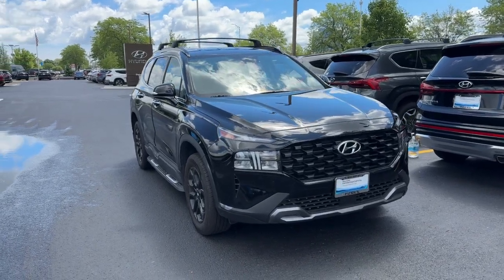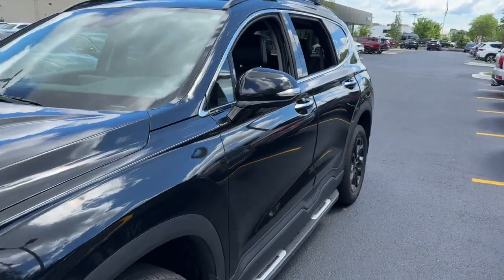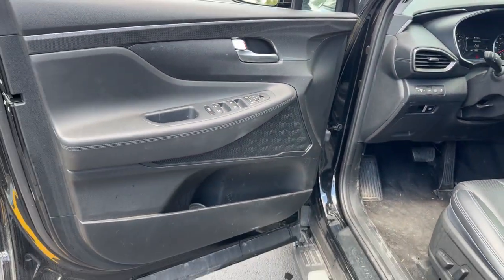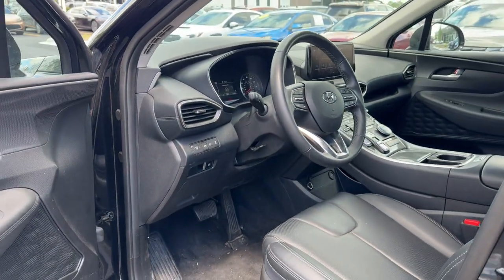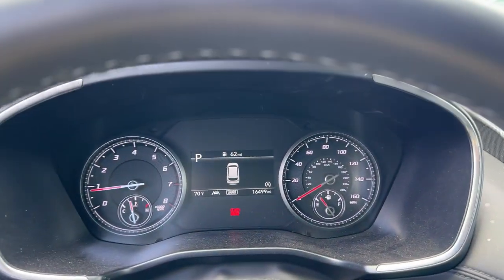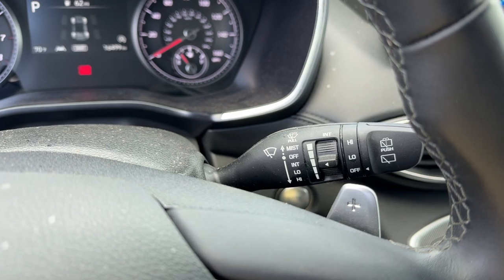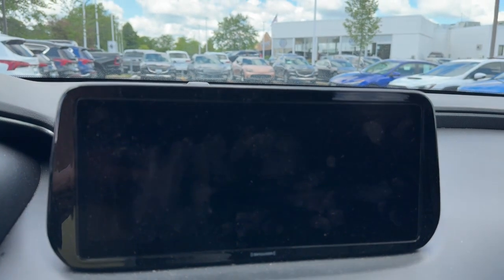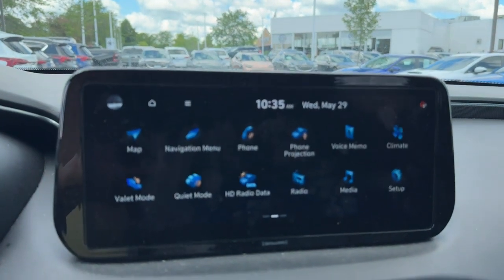2023 Hyundai Santa_Fe Schaumburg, Hanover Park, Arlington Heights, Hoffman Estates, Lisle, Cicero, I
Twilight Black Used 2023 Hyundai Santa_Fe XRT available in Schaumburg, Illinois at Patrick Hyundai. Servicing the Hanover Park, Arlington Heights, Hoffman Estates, Lisle, Cicero, IL area.

Patrick Hyundai
1020 East Golf Rd

CERTIFIED USED VEHICLE!!! PATRICK CERTIFIED USED VEHICLES INCLUDE THE COST OF CERTIFICATION IN OUR ONLINE PRICE!brbrHyundai factory certified! 10 year/100000 mile factory warranty $2349 of added vehicle in every Hyundai CPO vehicle.brbrEvery Certified Hyundai completes an extensive 173-point*** mechanical safety & appearance inspection offers the remainder of the 5-Yr./60000-Mile New Vehicle Limited Warranty a 10-Yr./100000-Mile CPO Powertrain Limited Warranty** Rental Reimbursement up to $35/day up to 10-days for covered repairs including 1st day rental. Travel interruption reimbursement should a mechanical breakdown of a covered part occur when you are 150 miles or more away from home you are reimbursed up to $100/day $500/occurrence. Roadside Assistance a complimentary 90-day trial of SiriusXM All Access Satellite Radio that offers engaging audio content to make your drives more entertaining FREE Carfax history report maintenance & protection add-ons tailored to your needs.brbrThis 2023 Hyundai Santa Fe XRT is well equipped with all the right features such as:brbrAWD Black w/H-Tex Leatherette Seat Trim Adaptive Cruise Control Android Auto Apple CarPlay Apple CarPlay & Android Auto AWD Backup Camera Blind Spot & Backup Cross-Traffic Alert Bluetooth Bumper Applique Exterior Parking Camera Rear First Aid Kit Forward Collision-Avoidance Assist Front Dual Zone Automatic Climate Control H-Tex Leatherette Seat Trim Heated Front Seats Highway Driving Assist Lane Following Assist Navigation System Power Liftgate Remote Keyless Entry Steering Wheel Mounted Audio Controls Touch Screen Display Touch Screen Navigation WeatherTech Custom Fitted Floor Liners Wheels: 18 x 7.5J Two-Tone Dark Alloy.brbrClean CARFAX.brbrCertified. Twilight Black 2023 Hyundai Santa Fe XRT 22/25 City/Highway MPGbrbrHyundai. New Thinking New Possibilities.brbrWe believe you deserve it all. Thats why at Patrick Hyundai youll experience modern luxury & value.brbrWhat do you get when shopping for a Certified Hyundai with us?brbr-Hyundai Certified Special APR rates.br-Transparent True Car Pricingbr-Flexible Payment Choices & Optionsbr-Ability to shop & test drive from home work or on the roadbr-5 Easy Online Buying Steps with Patrick Direct or simply call 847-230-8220br-Online trade-in evaluationsbr-Consulting instead of sellingbr-Friendly professional & trained Hyundai StaffbrbrContinue your journey after you purchase. Visit PatrickHyundai.com under LEARN MORE to read about our commitment to you. Its a Patrick thing!brbrAdditional offerings includebrbr-Hyundai trained service advisors & service technicians anytime you need service.br-Upgrade Trade-In or Sell Your Car back to us with the Patrick Exchange.br-Patrick Auto Body & Certified Collision Repair in Schaumburg & Naperville IL.br-Let a Client Advisor become your personal shopper. Let them know what youre looking for and we will find it for you.brbrNew Thinking. New Possibilities. At a Low Patrick Price!brbrFind Patrick Hyundai a Hyundai new & used car dealership near you in Schaumburg 1 mile west of Woodfield Mall 27.1 miles west of Chicago off I90 29.2 miles northeast of Fox Valley Mall in Aurora IL and 22.9 miles northeast of Kane County Fairgrounds in St. Charles Illinois.brbrTaking Care of You Every Day Thats the Patrick promise!brbrWe do our best to be as accurate as possible with our listings & descriptions. We do ask that you verify equipment mileage & pricing with a client advisor prior to purchasing. Pricing is subject to change without notice.